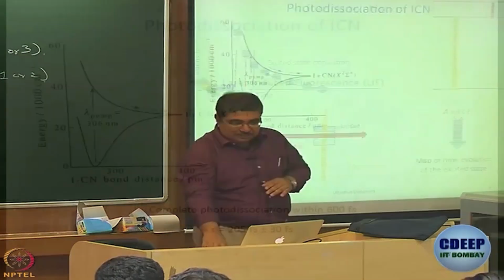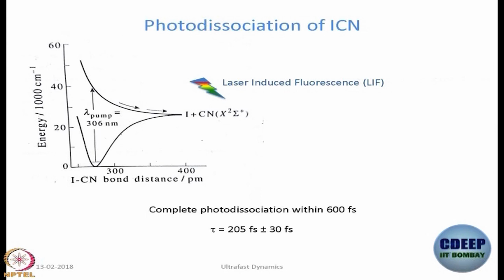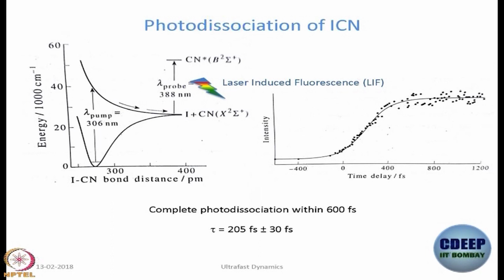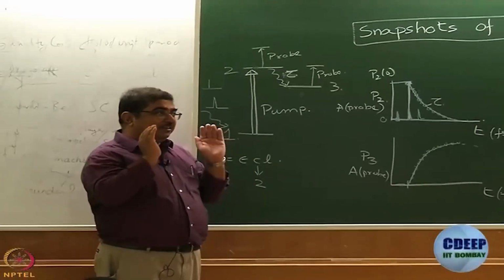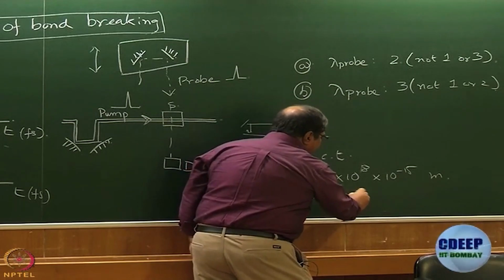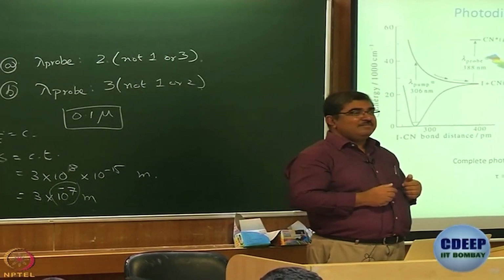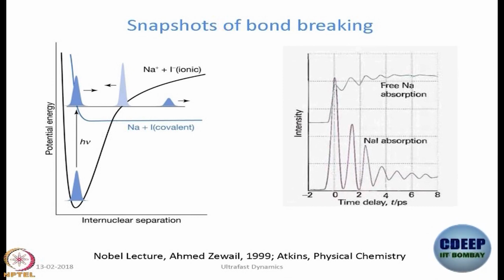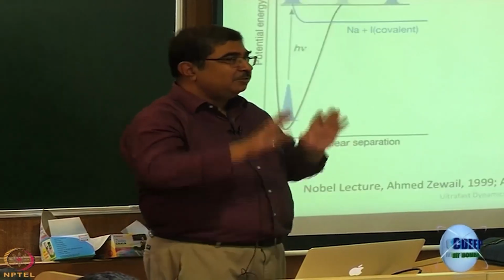Snapshot of Bond Breaking